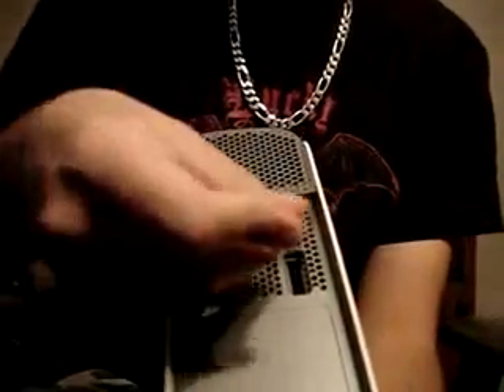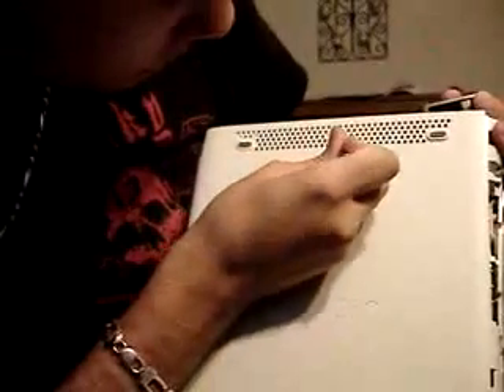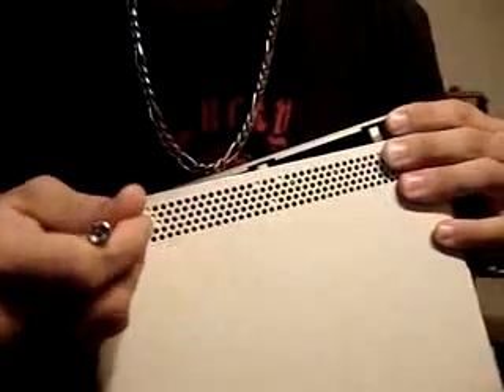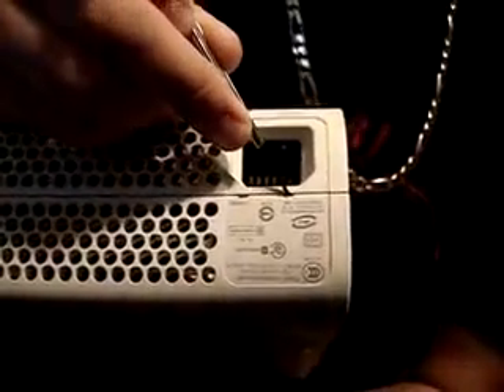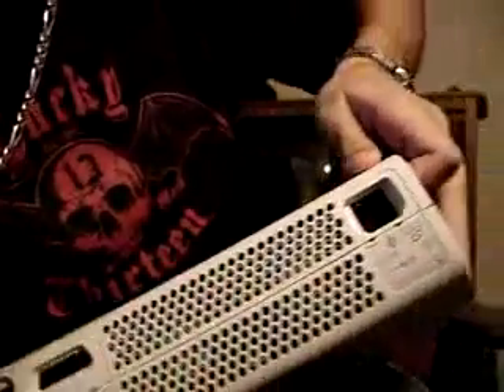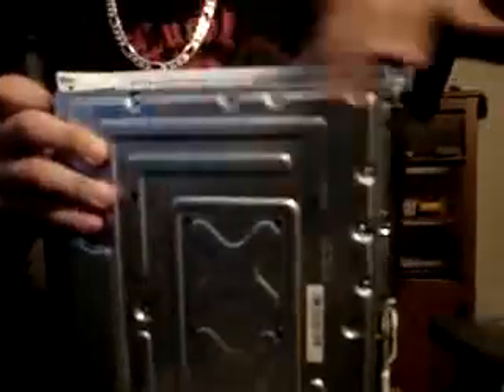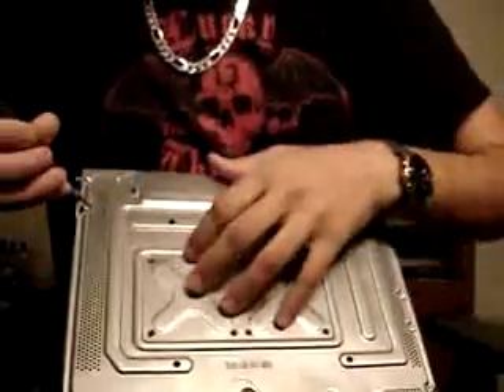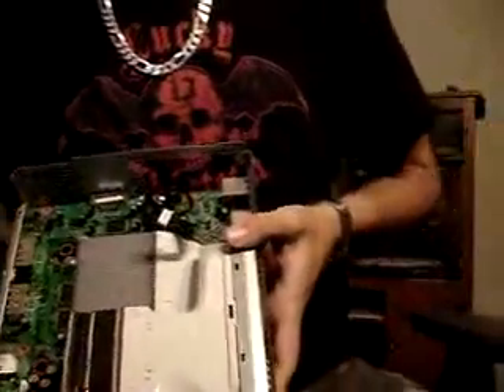XBOX 360 Disassembly